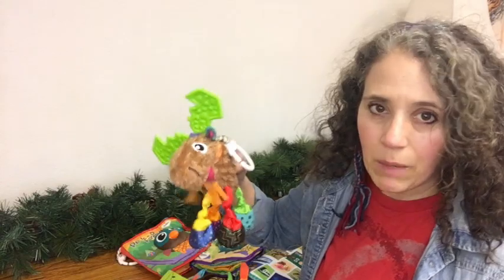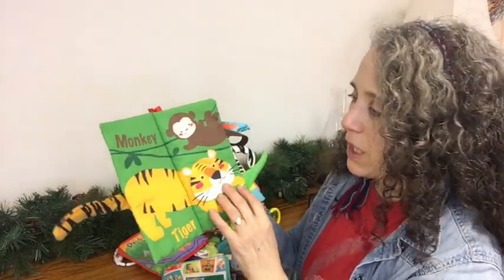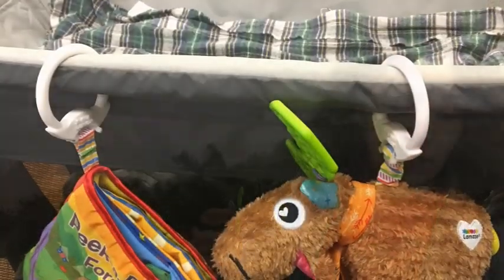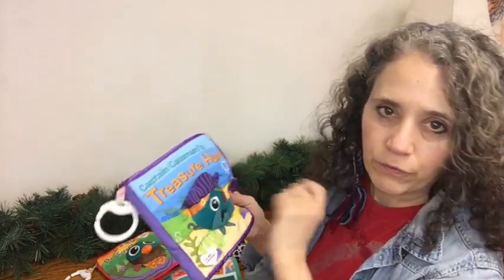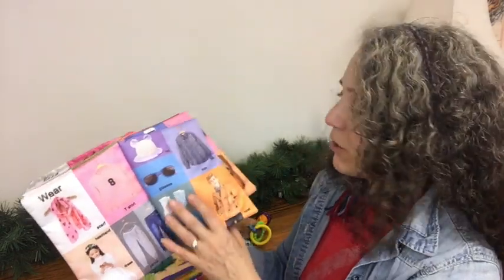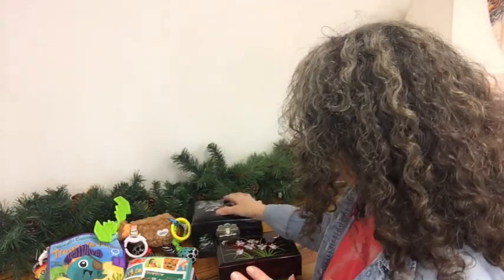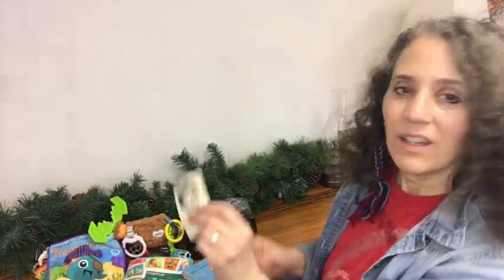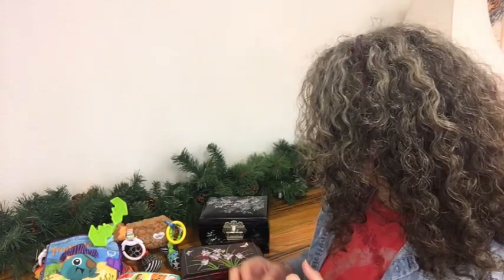Books for Babies I Recommend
Baby Books/Toys:
Mortimer Moose
Jungly Tails
Captain Calamari's Treasure Hunt
Peek A Boo Forest
My First Word Book

Mother Earth Products: (Save 10% by going through this link!):
The Homesteader's Natural Chicken Keeping Handbook: